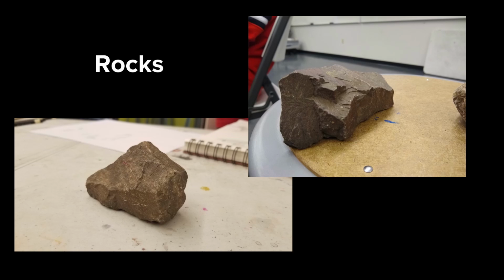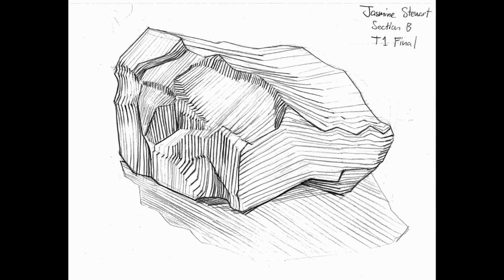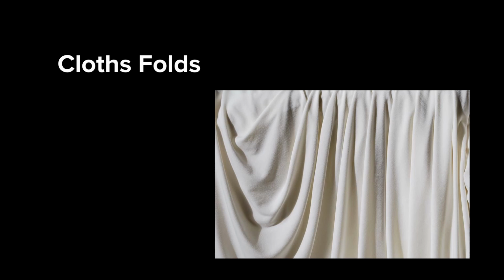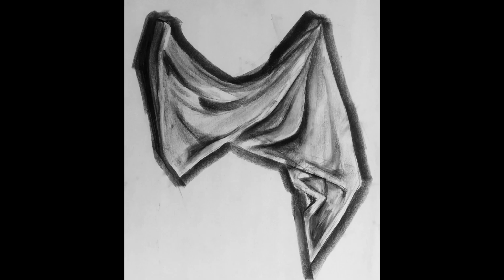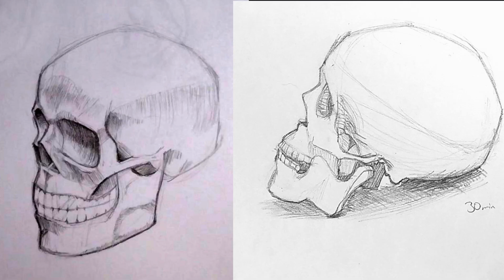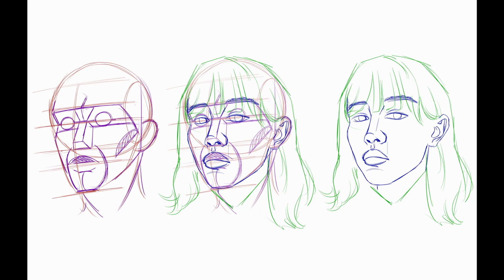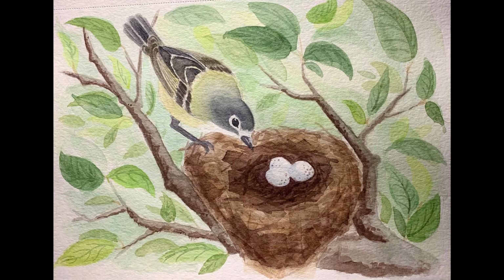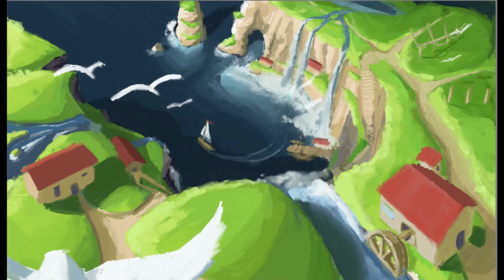WANIC Course Review 2020 - Art Year 1 | DigiPen Academy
DigiPen Academy offers technology workshops, camps and college prep courses for kids and teens. Technology courses held in Redmond, WA (near Seattle and Bellevue), Singapore, Spain, and online.

DigiPen Institute of Technology is a global leader in game development education.As the first school in the world to offer a four-year degree in video game development, DigiPen Institute of Technology has advanced the game industry for more than two decades by helping students become world-class programmers, engineers, and digital artists.